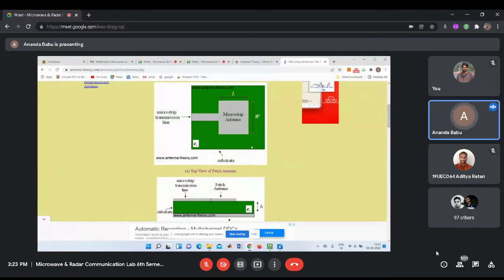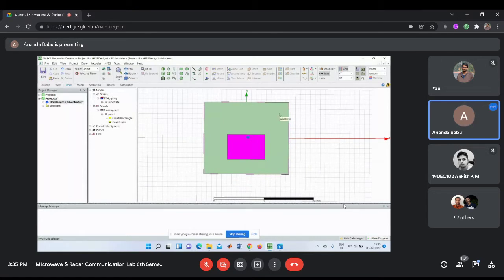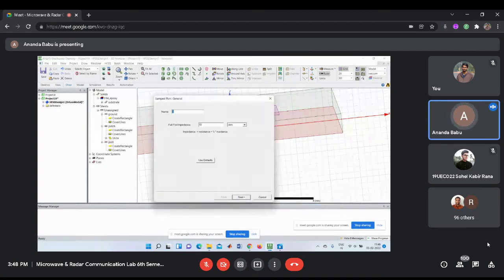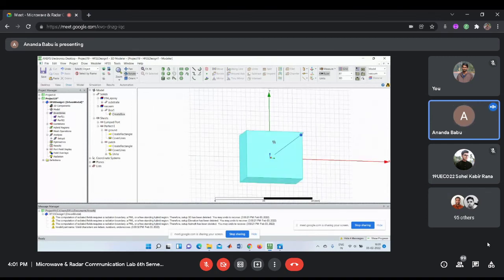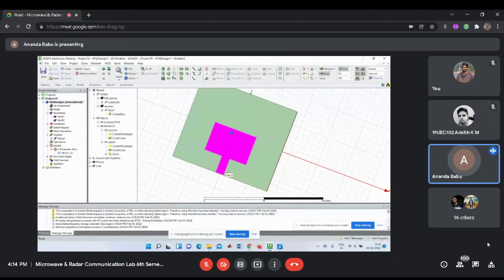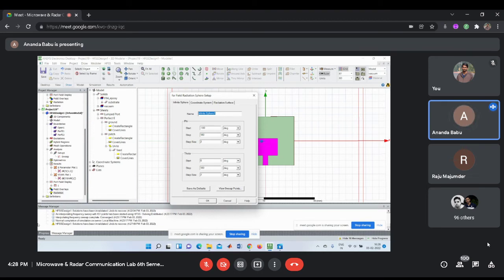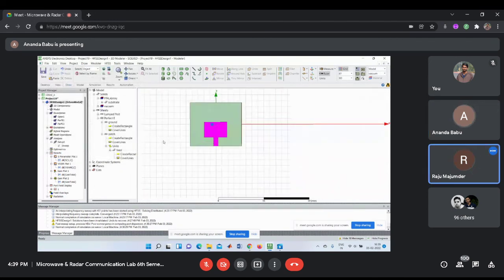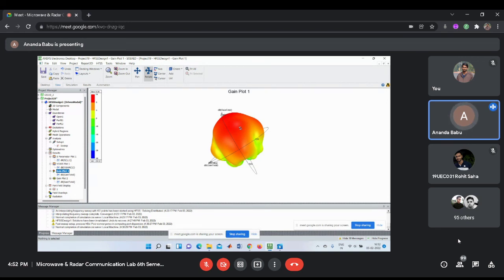Microwave Engineering - Experiment 2